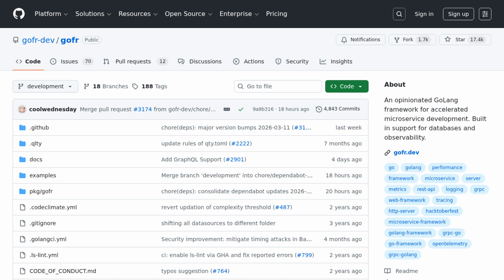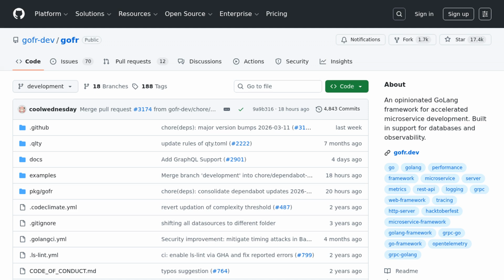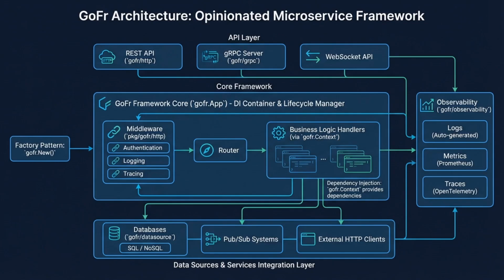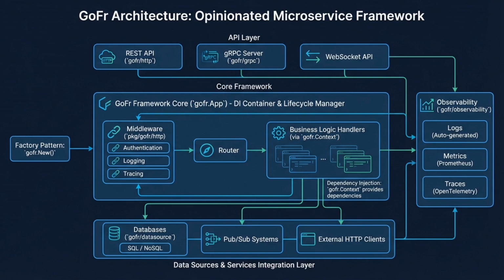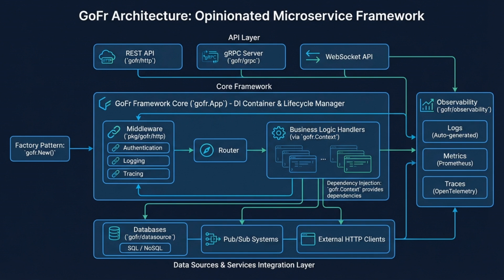Is Gin's excessive freedom actually hurting you? GoFr — an opinionated framework that helps you ...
Still stressed building Go microservices over observability, database connections and other annoyances? In this episode we do a deep dive into GoFr, an "opinionated" Go framework that handles all the infrastructure for you so you can truly focus on product feature development! This isn't a quick skim — it's a full technical deep dive into a single project.

🔥 This episode's project：
• **gofr-dev/gofr**：a Go framework that accelerates microservice development 🚀, with built-in end-to-end observability tools (logging, tracing, metrics), freeing you from the infrastructure hell of reinventing the wheel!

🎯 Deep-dive highlights：
• The "opinionated" framework design philosophy: why constraints can actually liberate development?
• Out-of-the-box observability: how to painlessly integrate Logging, Tracing, and Metrics.
• Kubernetes-optimized: how GoFr simplifies deployment and management of cloud-native applications.
• Trade-offs with Gin: what pain points faced by Gin users does GoFr address?

⏱️ Timestamps：
00:00 Opening
00:10 Episode intro
00:25 gofr-dev/gofr
06:18 Closing

Do you prefer frameworks that are more flexible, or ones like GoFr that take care of everything for you?